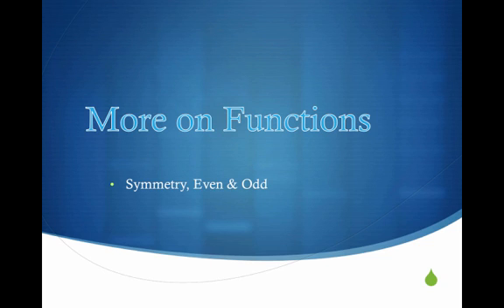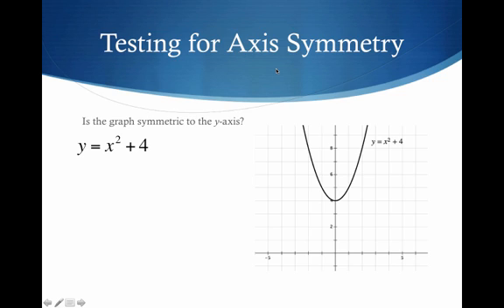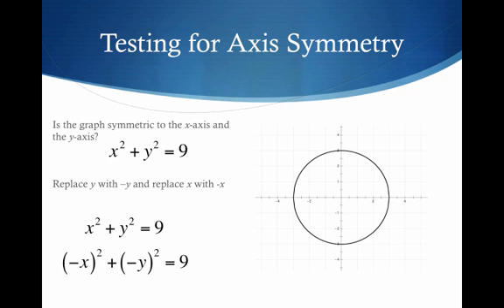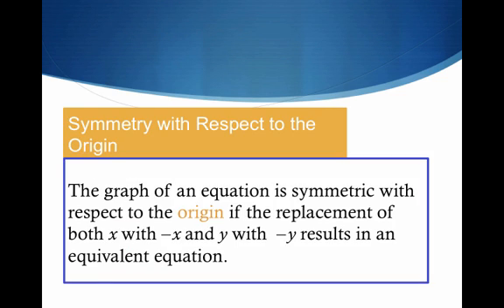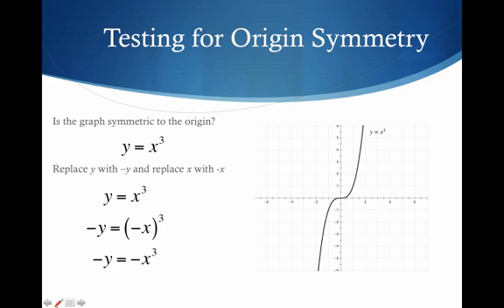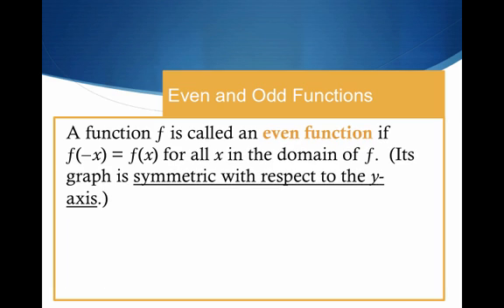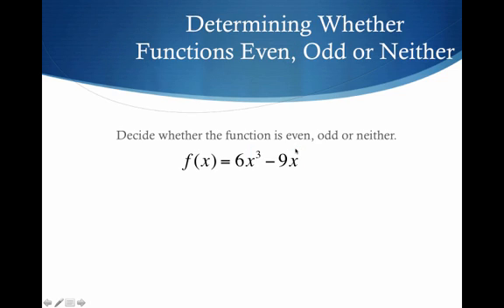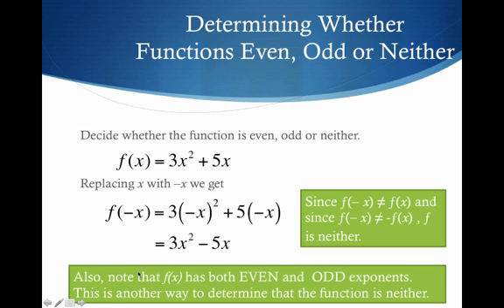Symmetry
Table of Contents:

00:00 - More on Functions
00:05 -
01:26 - Testing for Axis Symmetry
02:05 - Testing for Axis Symmetry
02:41 - Testing for Axis Symmetry
03:03 - Testing for Axis Symmetry
04:51 -
05:11 - Testing for Origin Symmetry
05:44 - Testing for Origin Symmetry
07:16 - Symmetry Review
07:30 -
08:11 - Determining Whether Functions Even, Odd or Neither
09:15 - Determining Whether Functions Even, Odd or Neither
10:05 - Determining Whether Functions Even, Odd or Neither